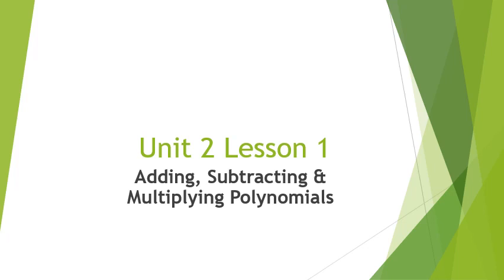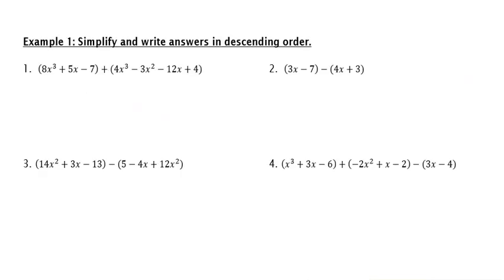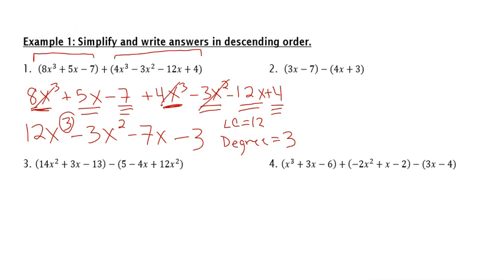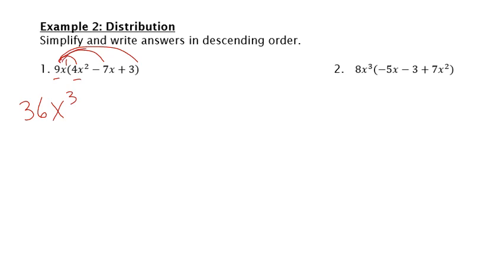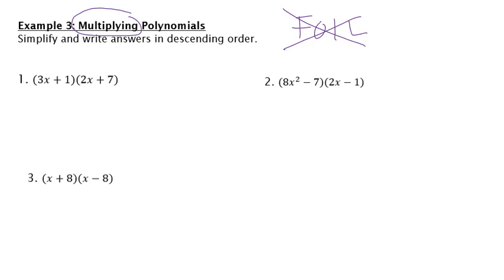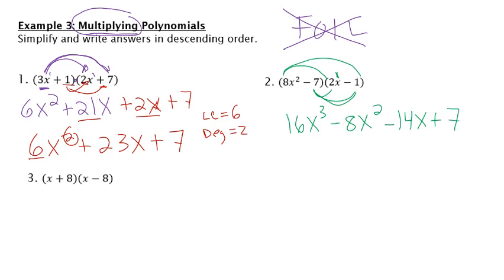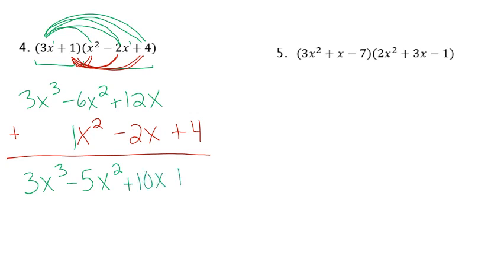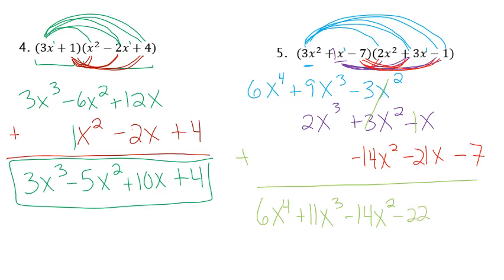Math 3 - Unit 2 Lesson 1 Notes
Adding, Subtracting & Multiplying Polynomials
SY  22-23